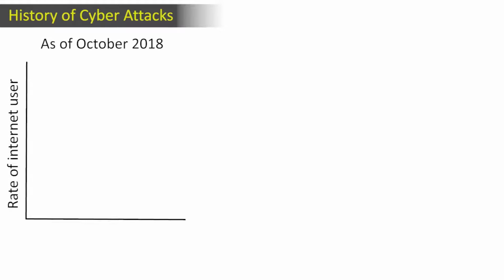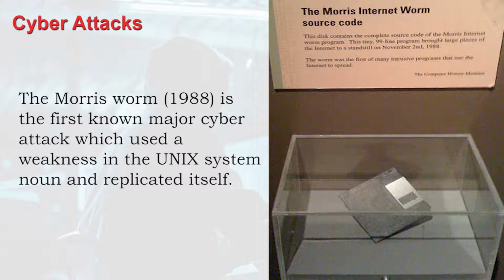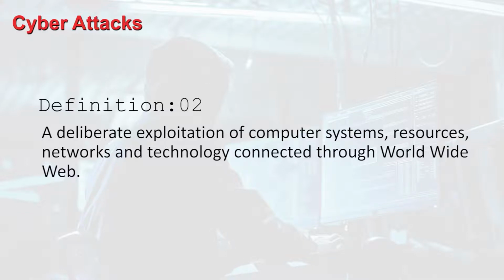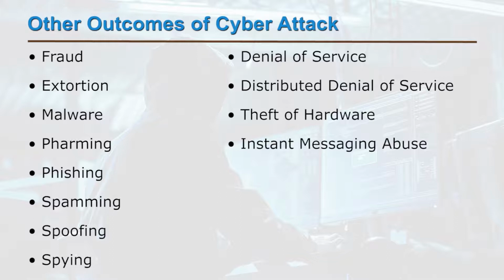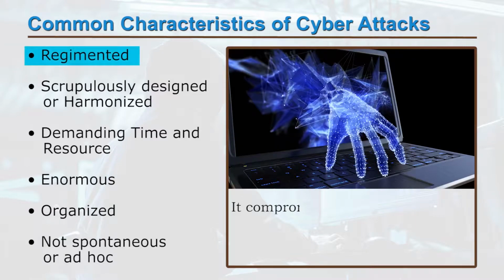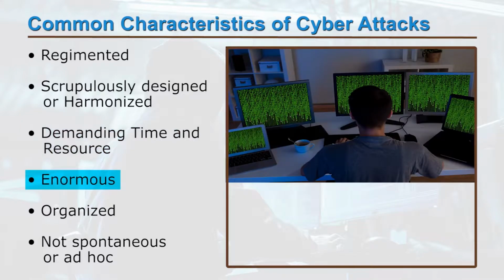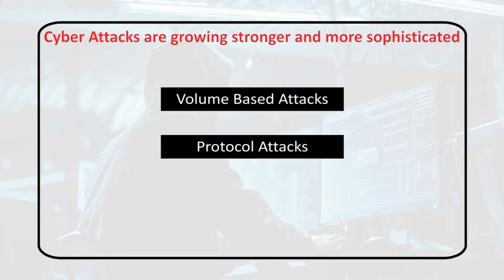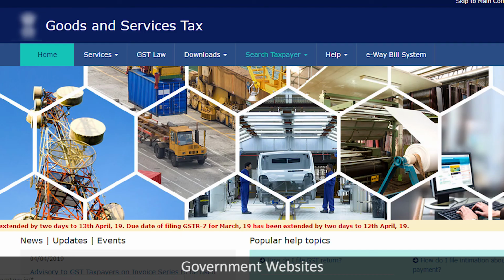Cyber Security- introduction to cyber attack